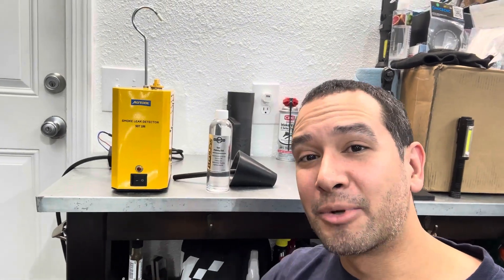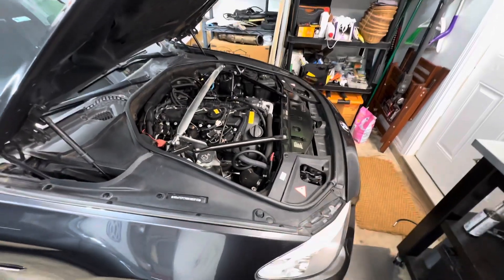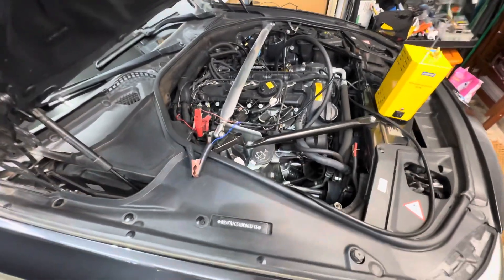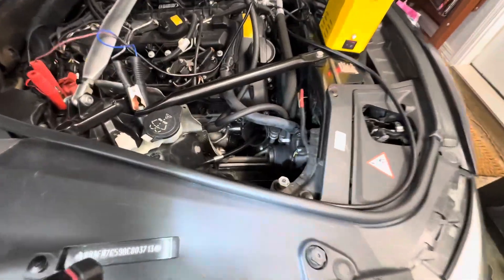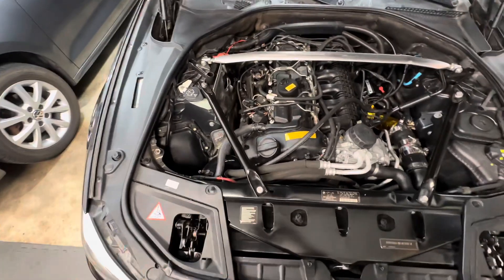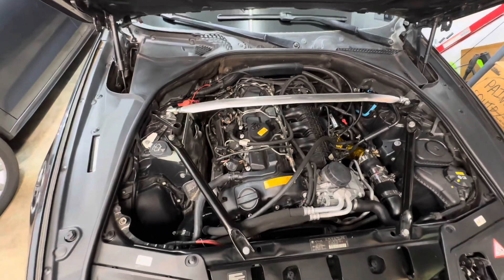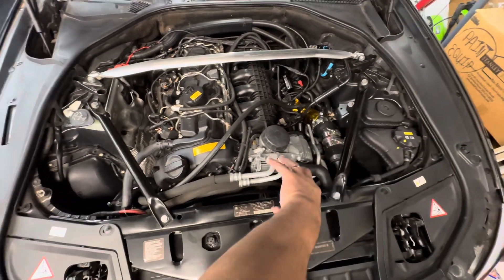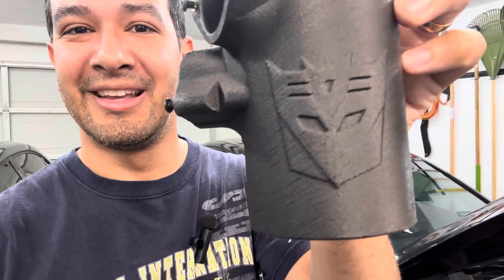HOW TO SMOKE TEST A BMW N55 for boost leaks AND showing off my custom BHP MAF housing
I had a few people ask me about smoke testing so I decided to show a vid of how I do it and what I use. Also, I had to show off my new custom  Bimmerhaus Performance MAF housing!

Smoke machine
Electric Ratchet

Chapters
0:00 Intro
0:36 Setting up
1:53 Testing
2:37 Checking results
4:30 Details
5:25 New CUSTOM MAF Housing from BimmerHaus Performance
6:18 Ontro